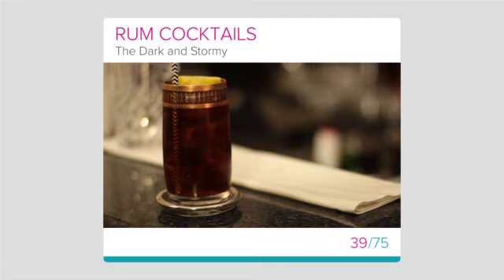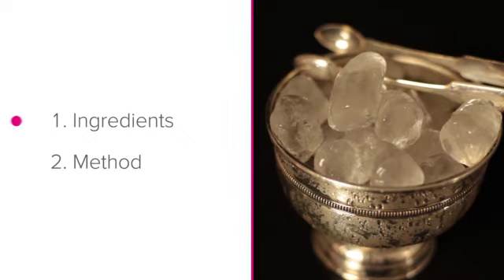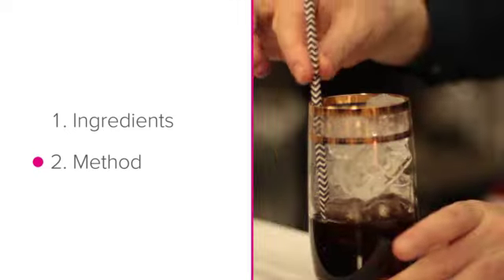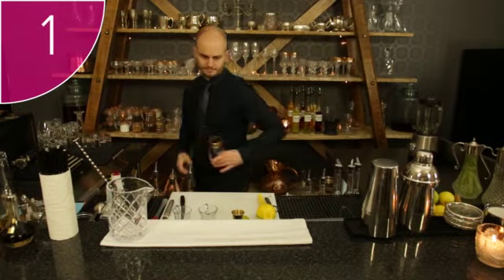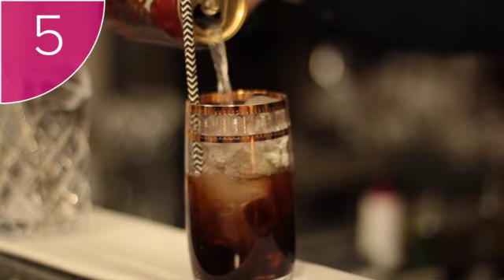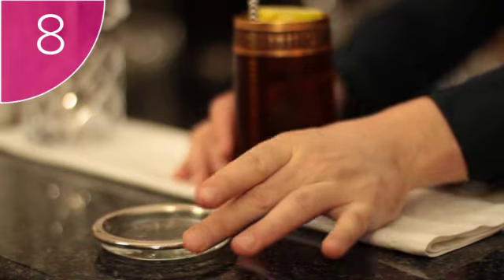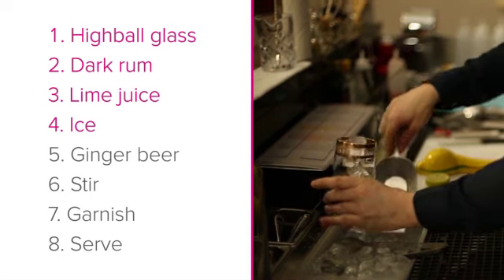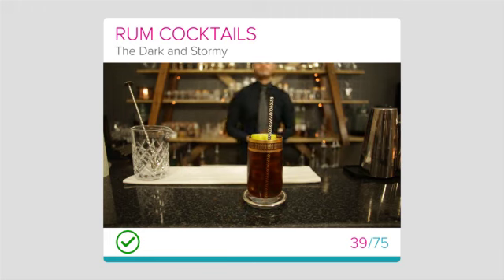5 the dark and stormy